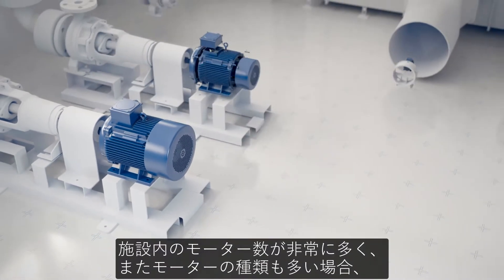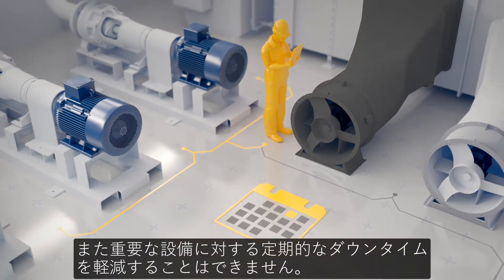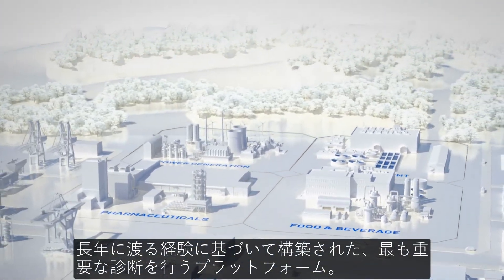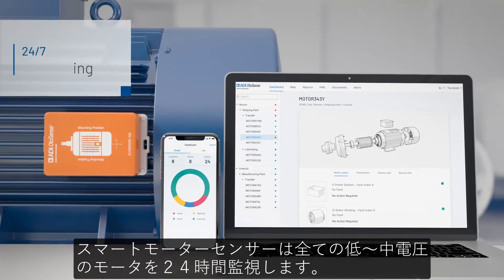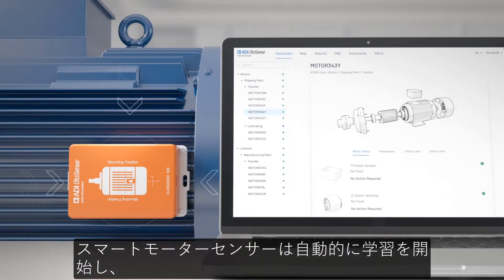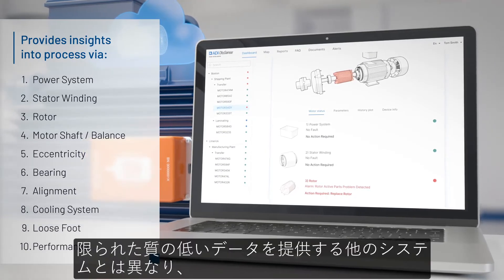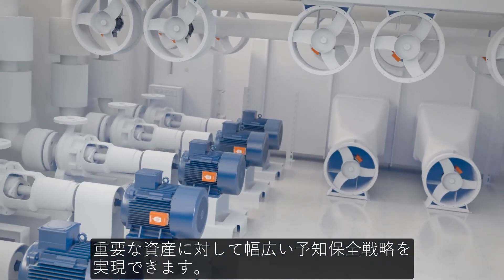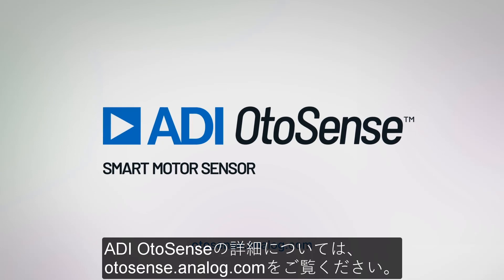アナログ・デバイセズ OtoSense スマートモーターセンサー（SMS)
ADI OtoSense™ Smart Motor Sensorは、電気モーターに特化したAIベースの高性能な予知保全プラットフォームです。アナログ・デバイセズ社のクラス最高のセンサー、測定技術、アルゴリズムを使用し、モーターの多軸振動、磁場、温度の状態の測定を通じて、意味のある実用的な洞察を提供します。